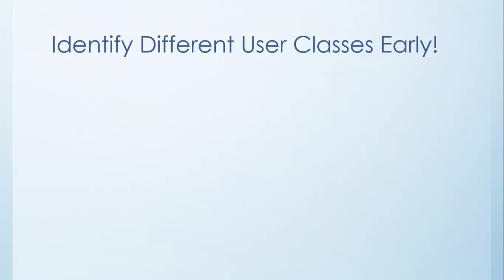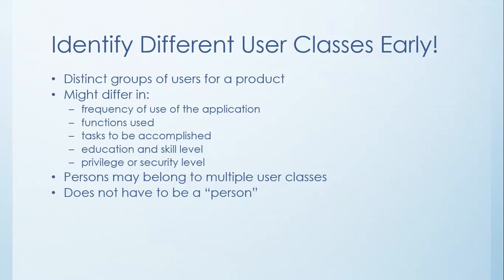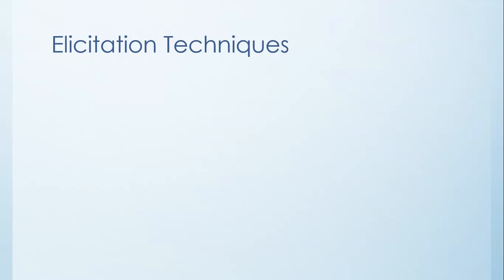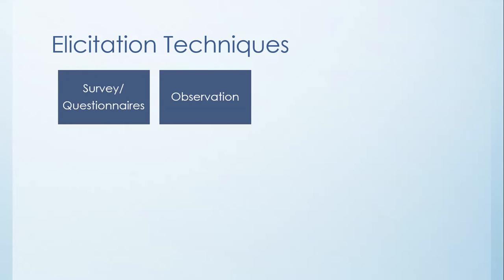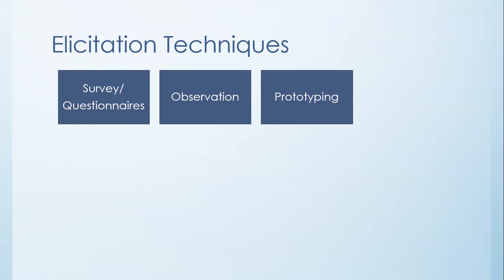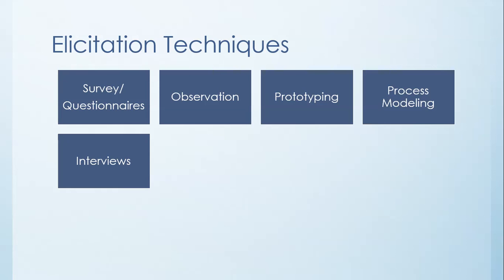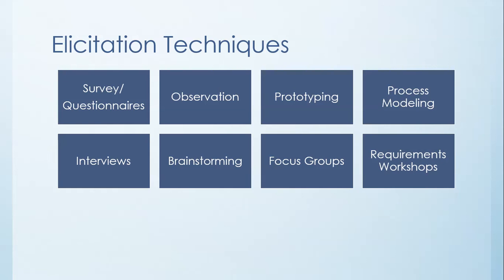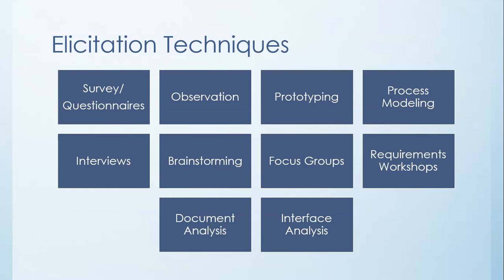Requirements Elicitation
This video talks about the Requirements Elicitation Process